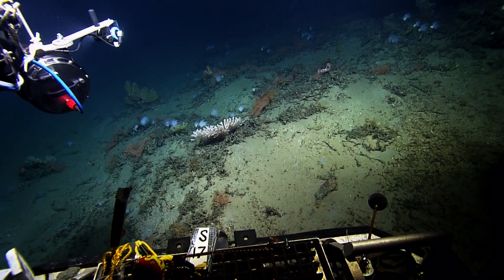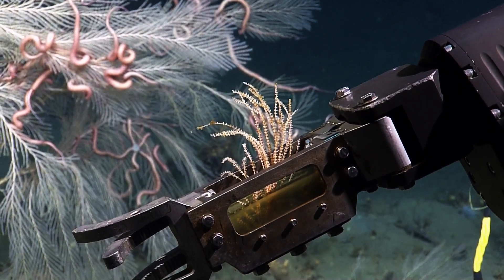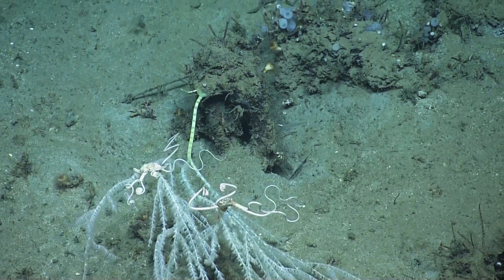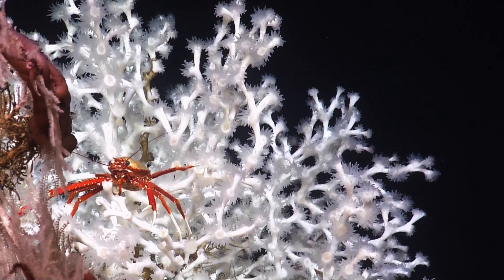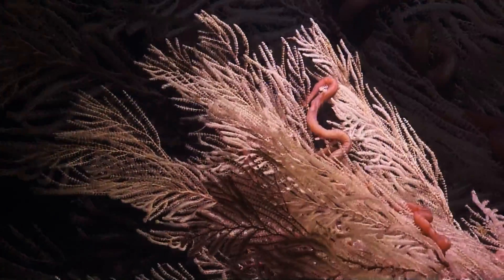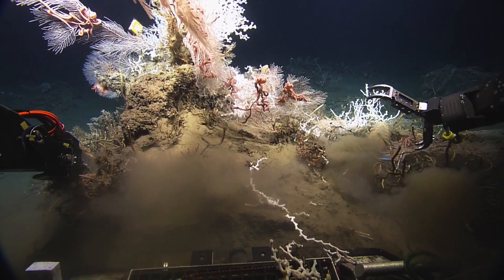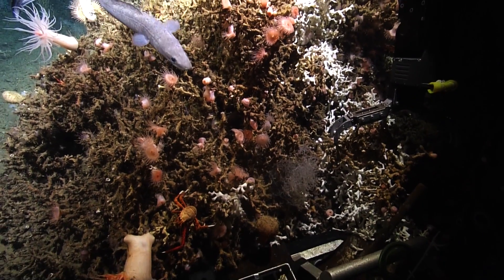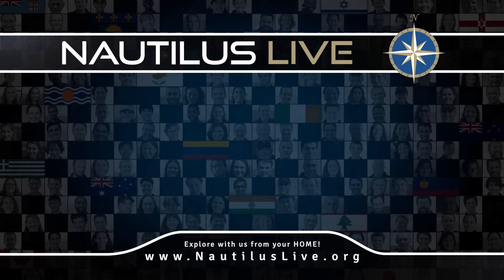Amazing Diversity of Deep Water Corals | Nautilus Live